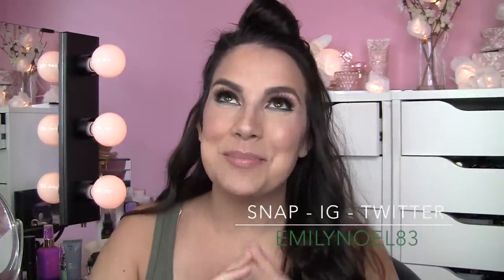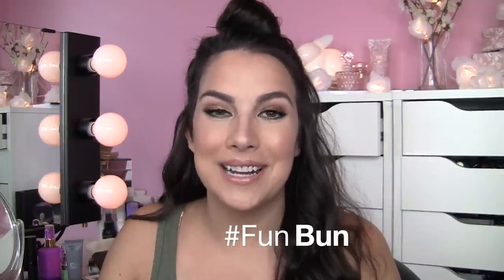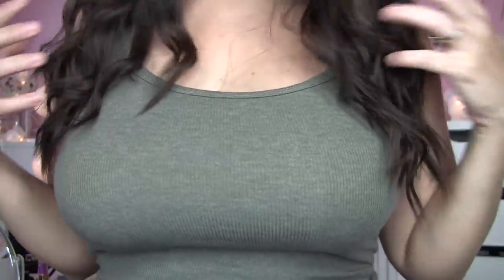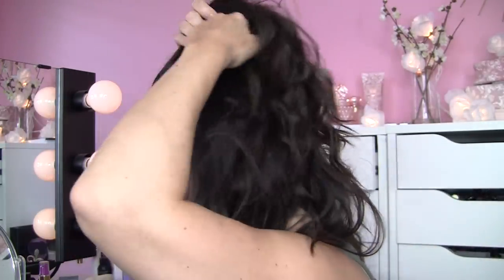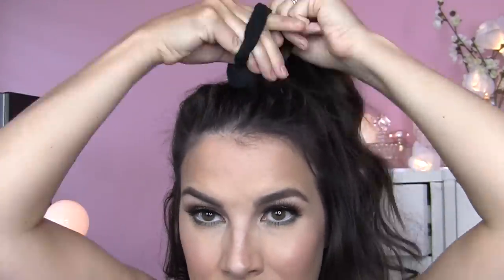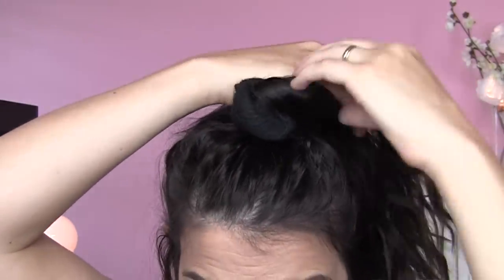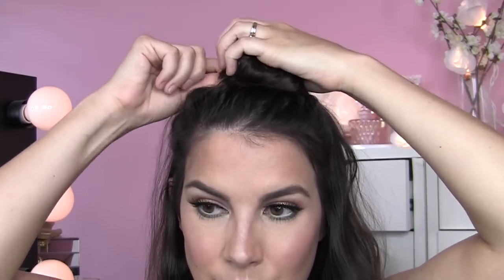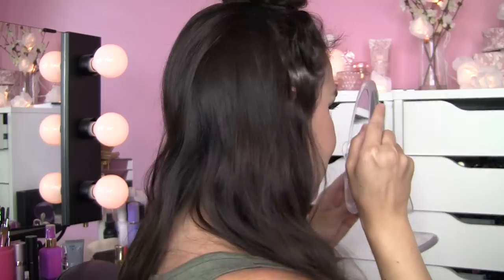Half-Up Top Knot a.k.a. FUN BUN Tutorial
Products used...

Tank top- Walmart
Foundation- Make Up For Ever Ultra HD
Lips- Hard Candy Plumping Serum lipstick in Anonymous & Milani Lip Liner in Spice